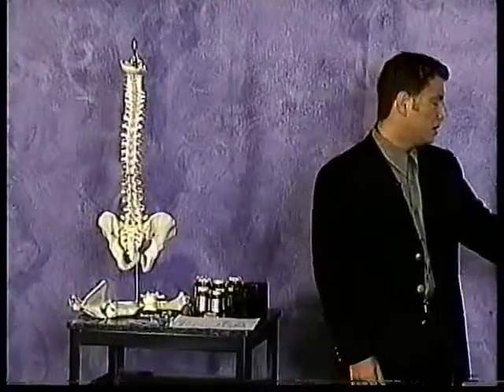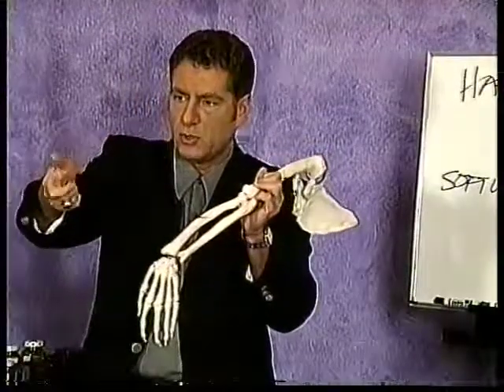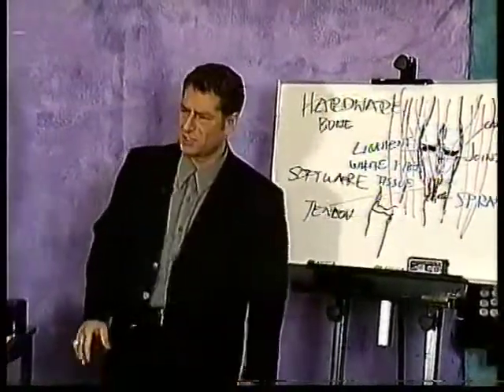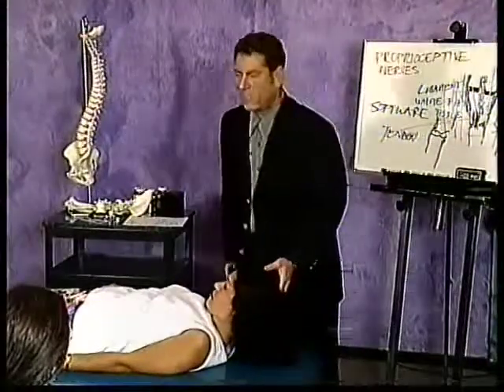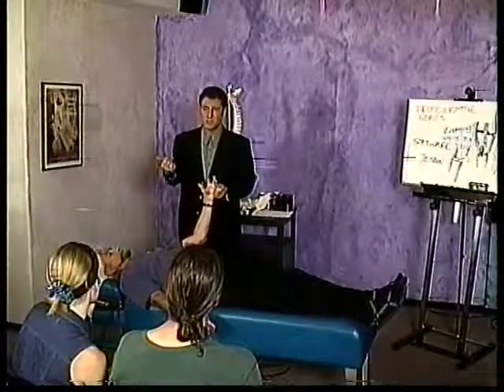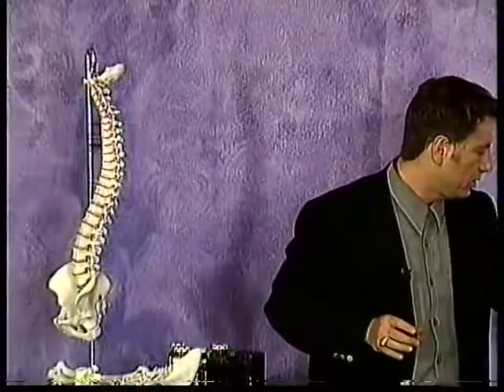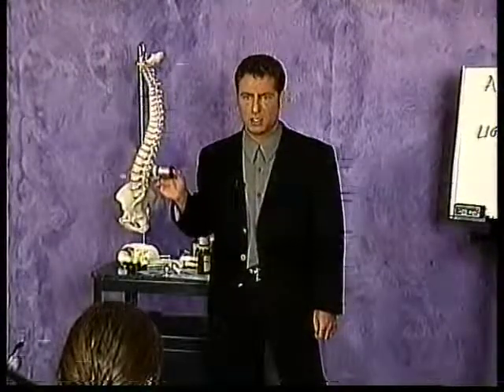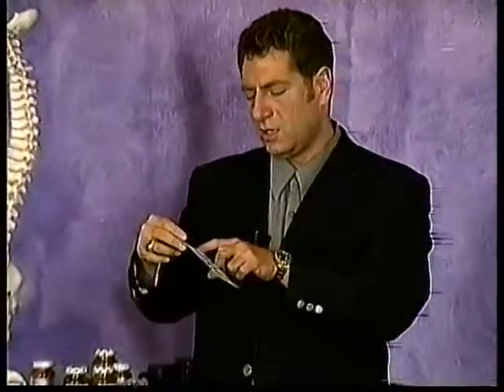MUSICIANS' HANDS by Dr Arlo Gordin DC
This is renowned Musician’s Doctor  Dr. Arlo Gordin DC explaining in his easy style how he corrects the arm, hand and wrist problems of players.  Musicians are a specialized kind of athlete requiring control, speed and pain-free performance to be at their best.  The understanding of this renowned doctor’s career of musicians’ health successes are in this video.  A must-see for musicians, whether you have problems or not.      If you enjoyed this video, then let me tell you about the series of videos posted here.  The first video in my health series is called Total Health.  This video on Musicians’ Hands is later in my educational series, and the first 3 videos: Total Health, Glands, and Energy and Blood Sugar are the best 1st three to watch if you want to know more about our successful approach to natural health for musicians and everyone. They cover the vital and most important subjects of natural health care, and are best watched in that order!